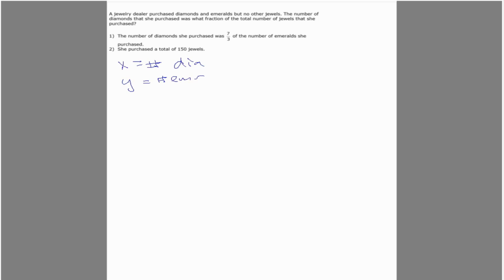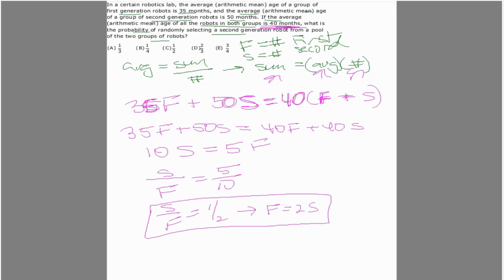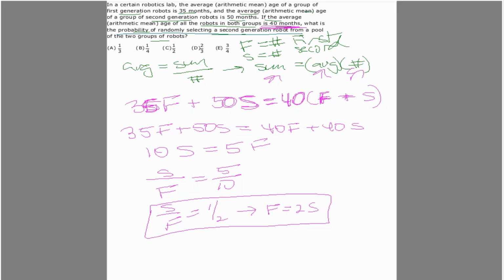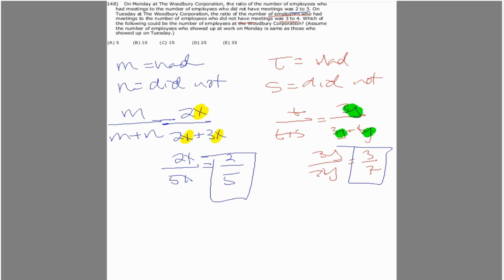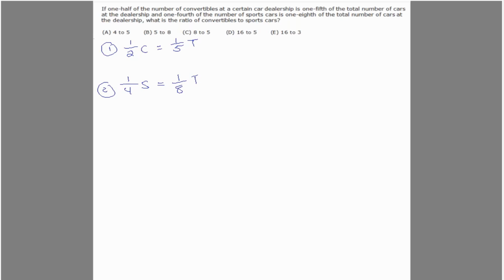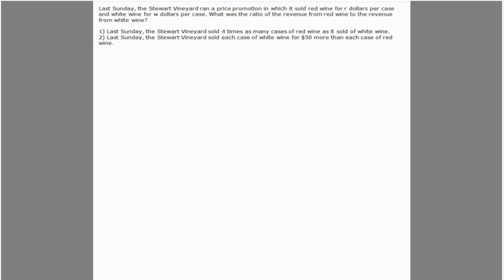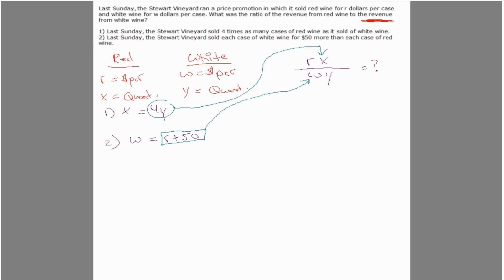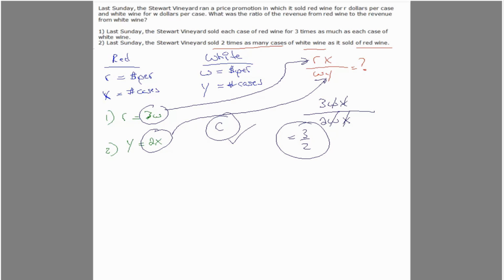GMAT Ratios Webinar | Target Test Prep